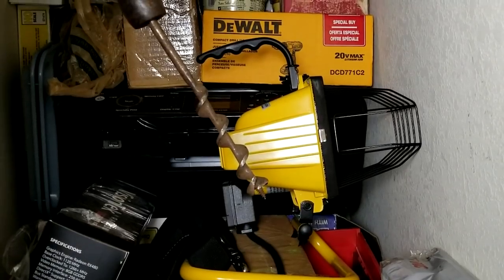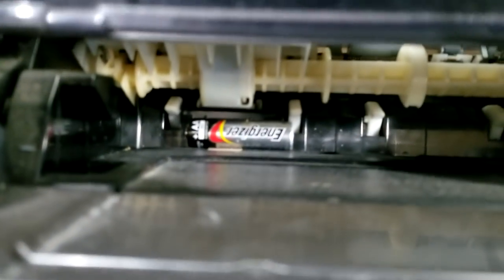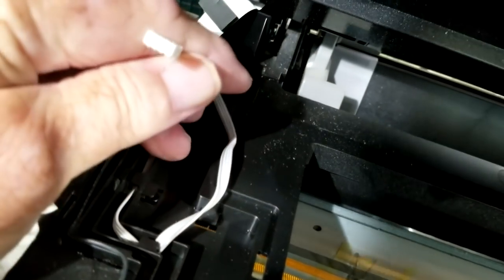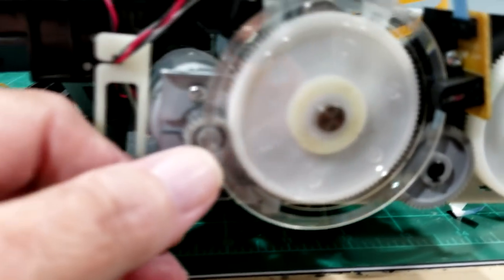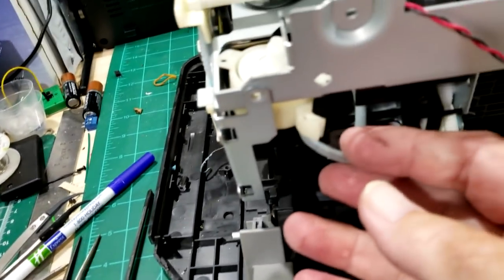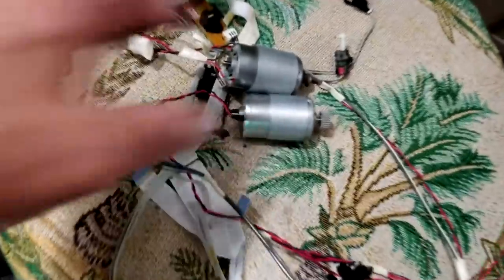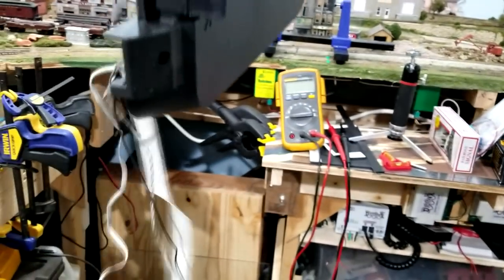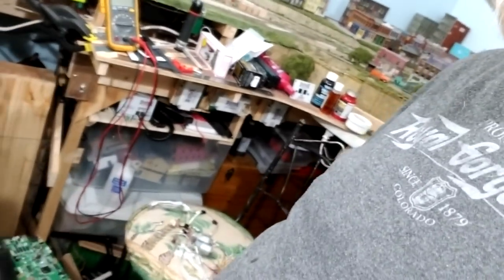Is It Worth Tearing Down A Printer For The Parts?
In this video I'm going to attempt to answer to question: Is It Worth Tearing Down A Printer For The Parts? You'll see how I disassemble an old Epson printer for it's parts to be used in electronic projects and other items on the model railroad.

It took me over 2 hours to get the printer apart and seperate the good parts from the not so useful parts. There were much less useful parts that discard-able parts in this project.

This video was recorded in April 2018 and has been hiding in my computer ever since then. I rendered it and never uploaded it to YouTube. I changed the intro and ending in this video, but the middle remains the same. There was about a 30 minute section that I reduced to a few minutes where I was fighting the unforgiving frame of the printer.